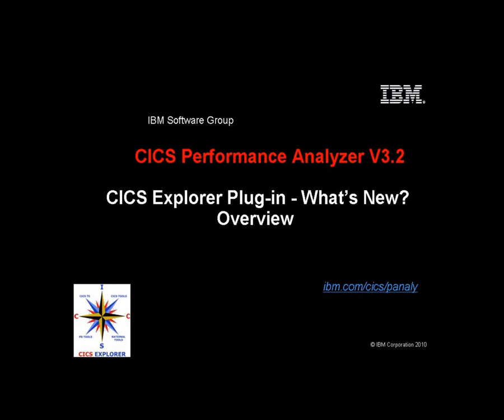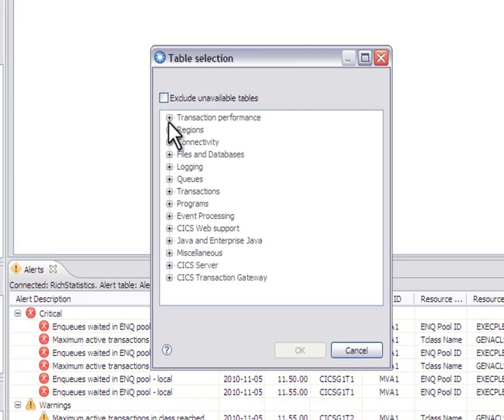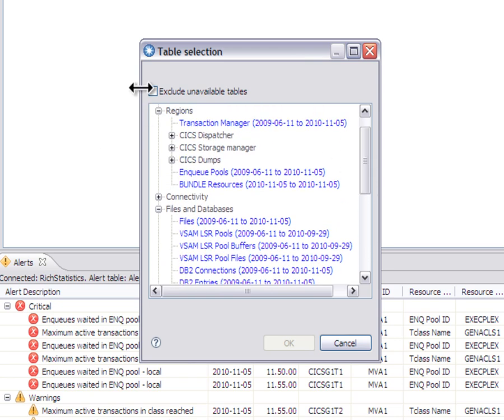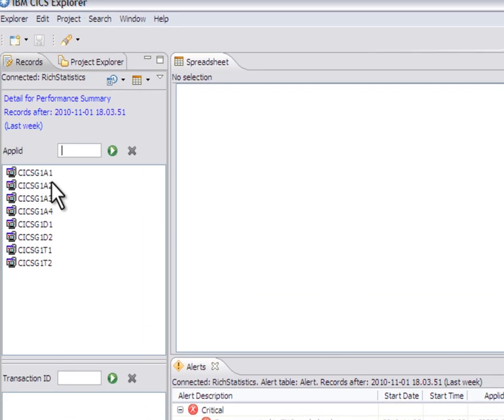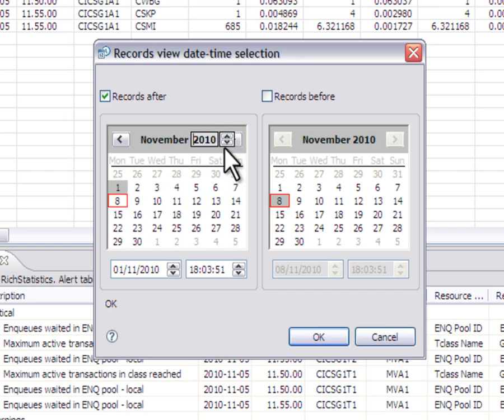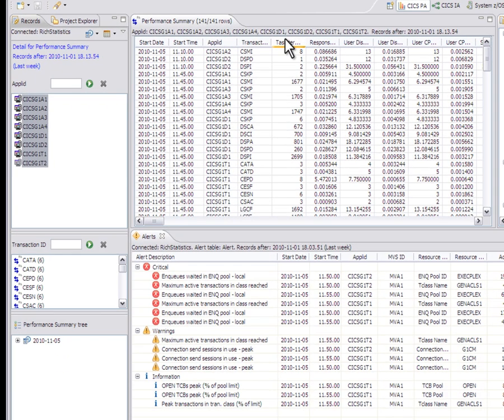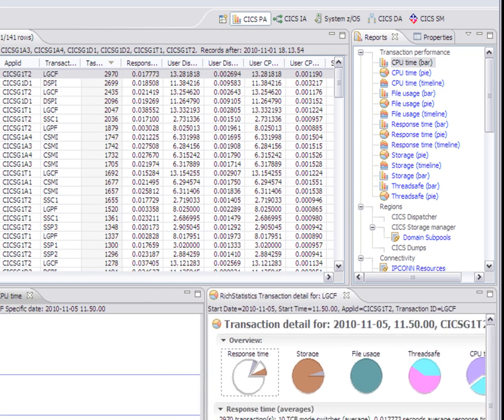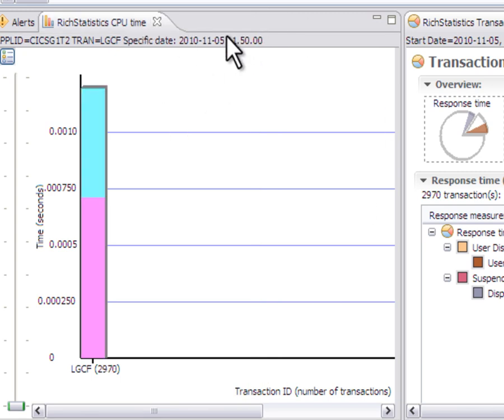CICS PA V3.2 - Overview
Overview - Part 1 in a series of demos of IBM CICS Perfromance Analyzer for z/OS V3.2.